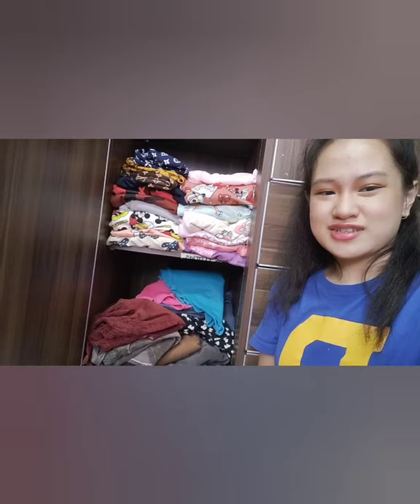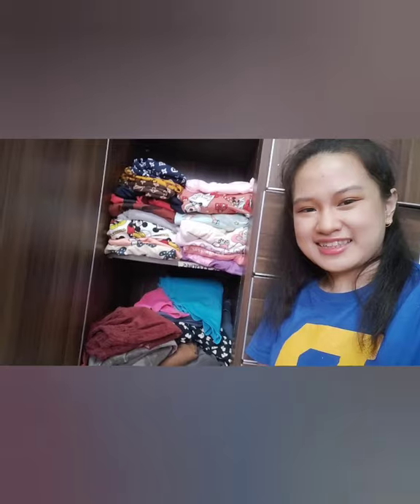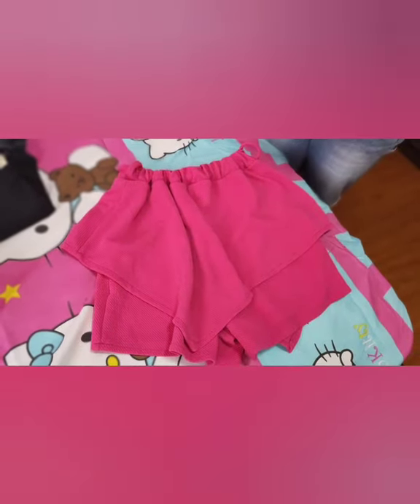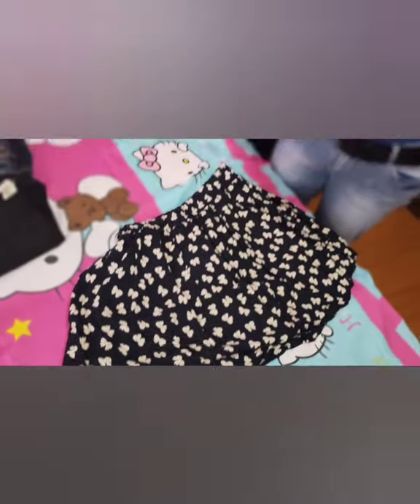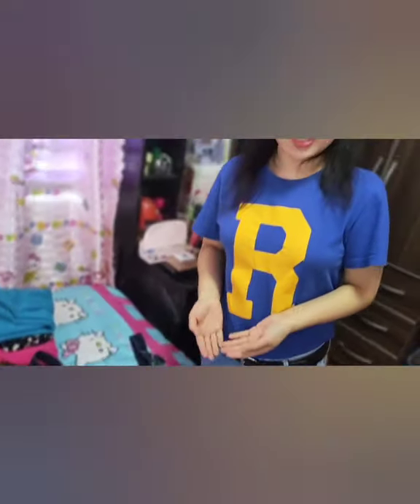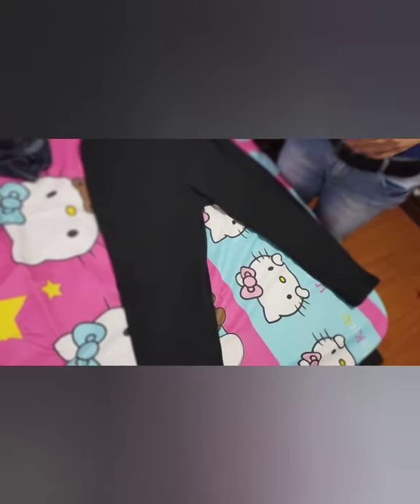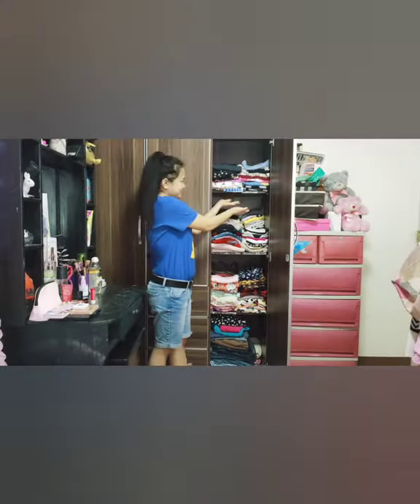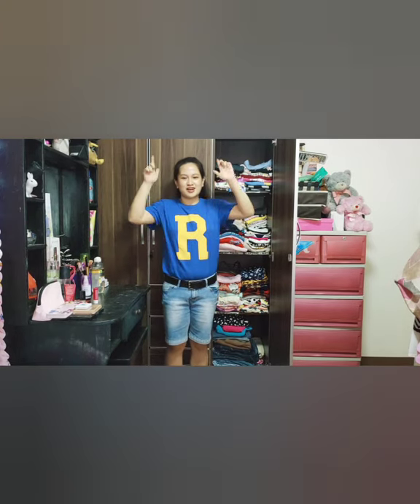Cleaning and Arranging my Cabinet - Part 4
Here is we're I clean and arrange the final row or pile of my cabinet and showing the transformation.

Musician: LiQWYD